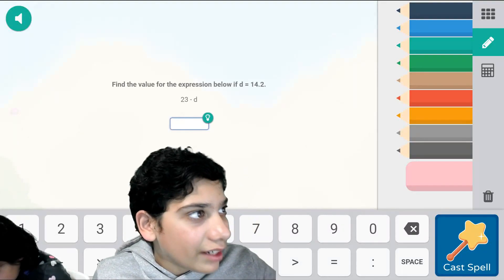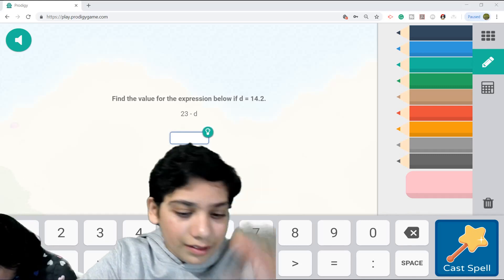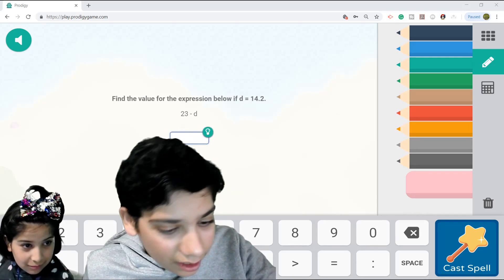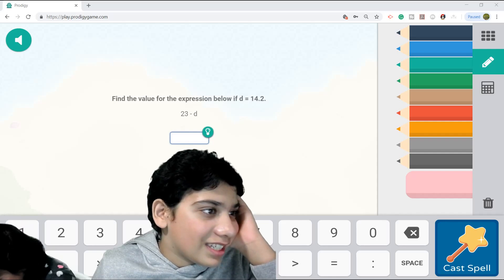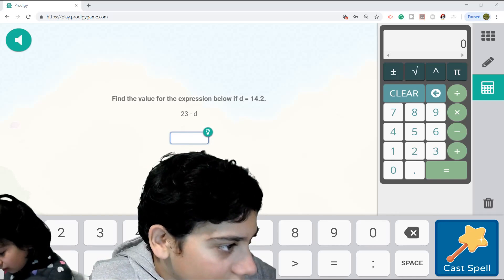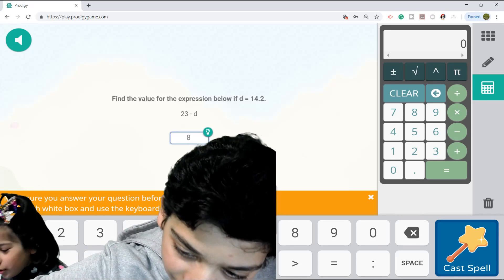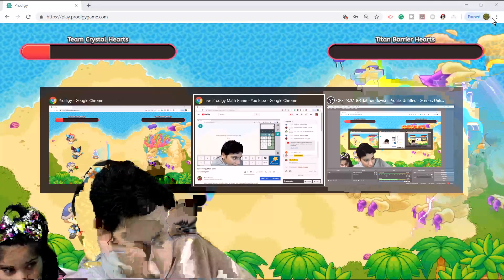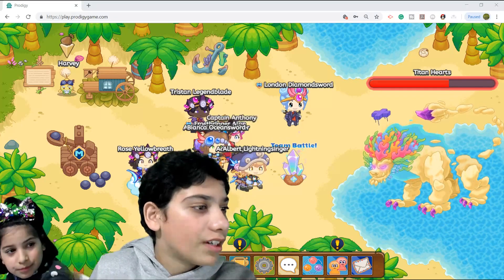Live Prodigy Math Game: Part 3: Battling Titan over 100 times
Hello Everyone!!  Welcome to my first march live stream.  Join prodigy and be live on my channel.
Rules
Be nice and respect everyone
No spam
No advertising
Don’t ask to become a moderator